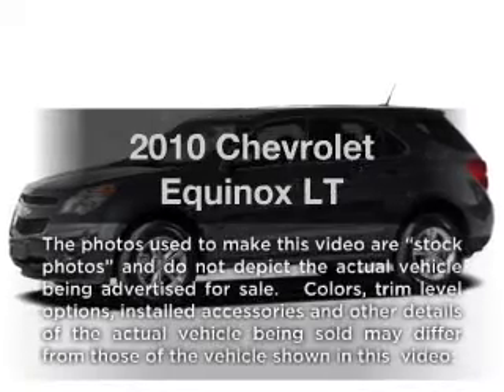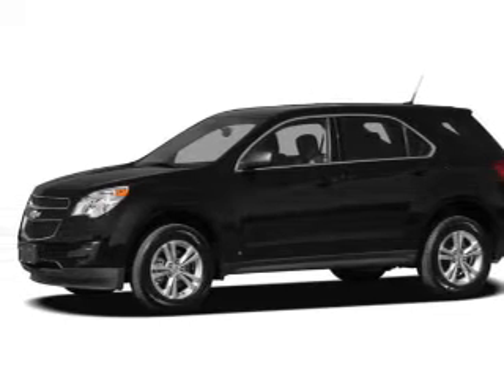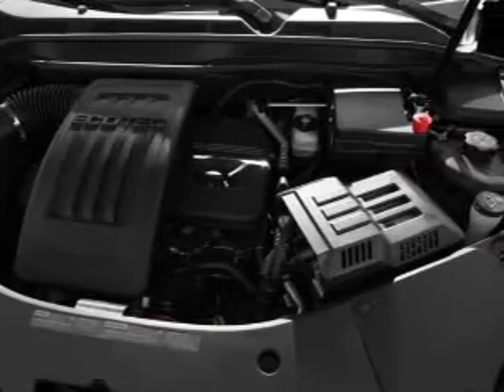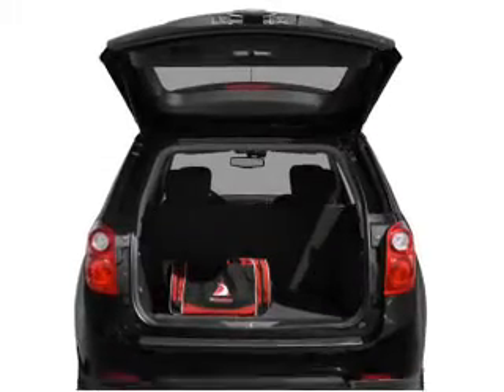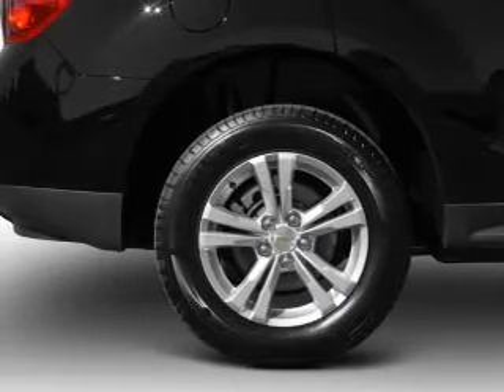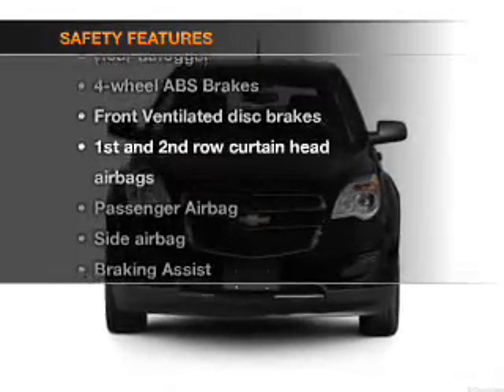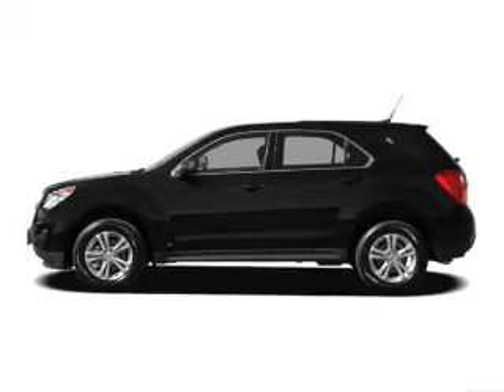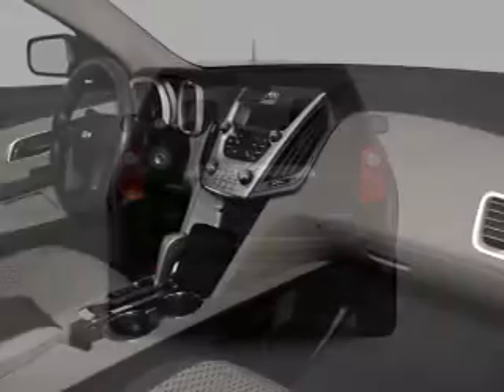2010 Chevrolet Equinox - Burnsville MN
Year: 2010
Make: Chevrolet
Model: Equinox
Trim: LT
Engine: 2.4 liter inline 4 cylinder 16 valve
Transmission: 6-Speed Automatic
Color: Gray
Mileage: 24392
Address:
1408 W Hwy 13